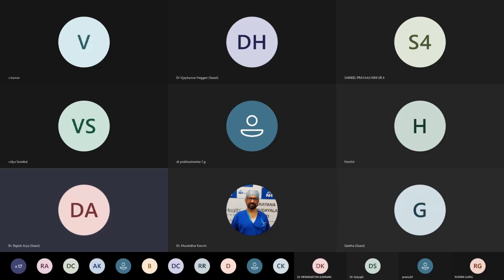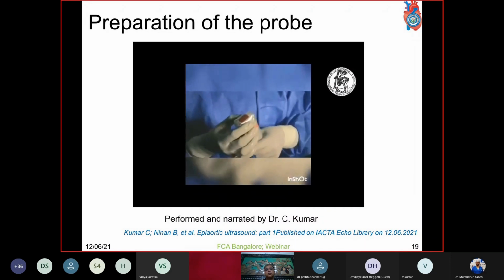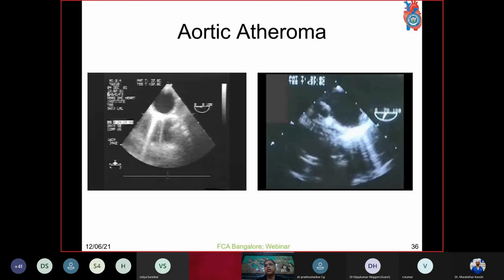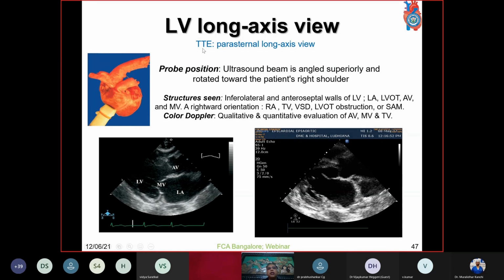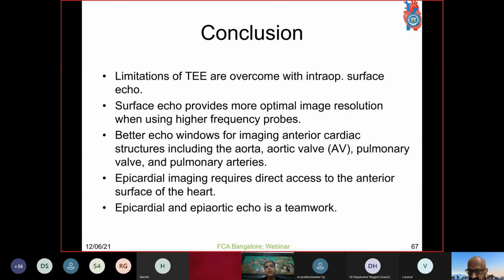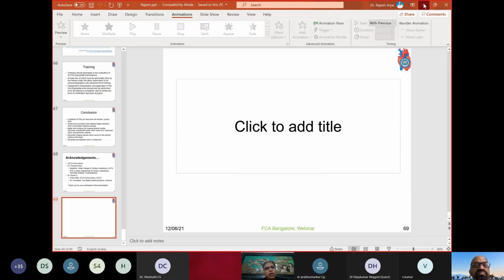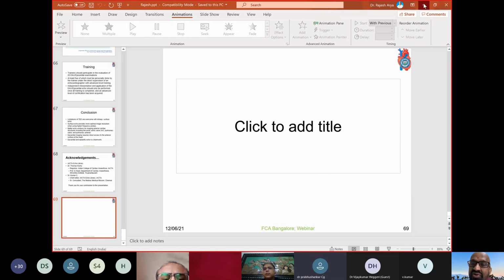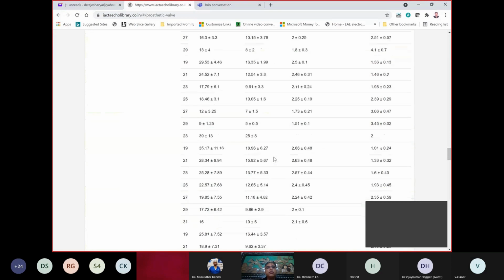Teaching Learning Discussion on TEE by Dr Rajesh Arya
Epicardial Echocardiography by Dr Rajesh Arya